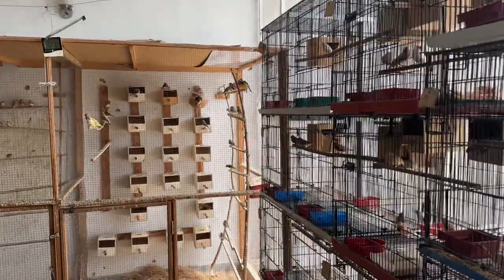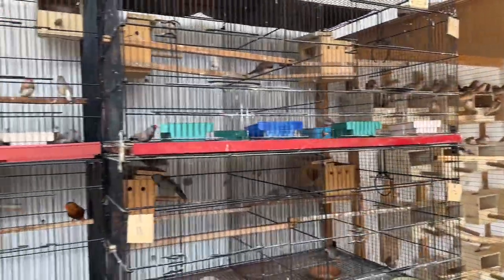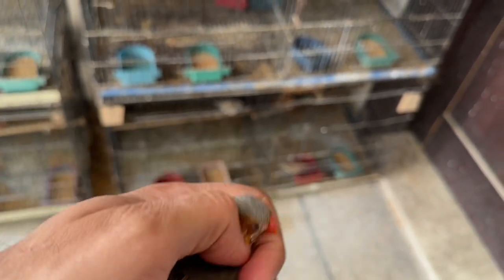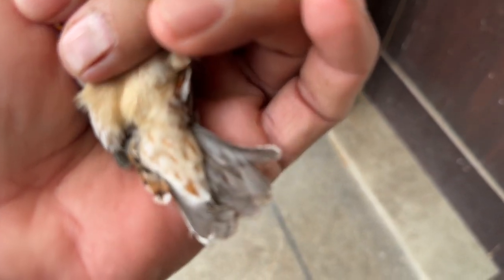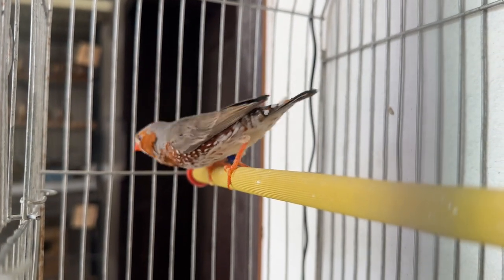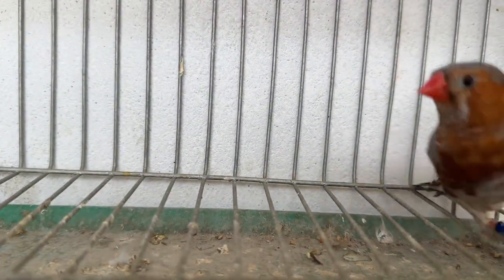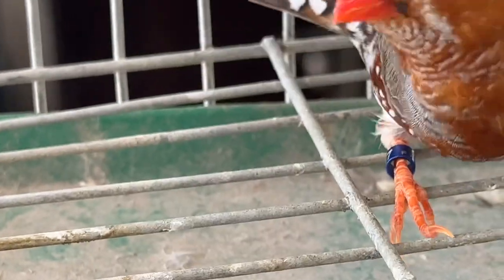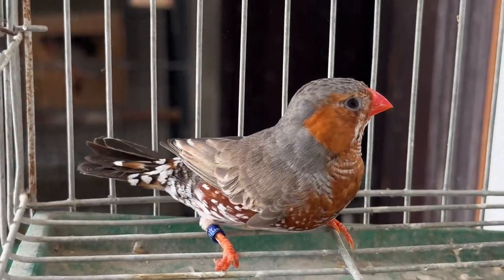Orange breasted zebra finch the recessive orange genes finch birds bird breeding